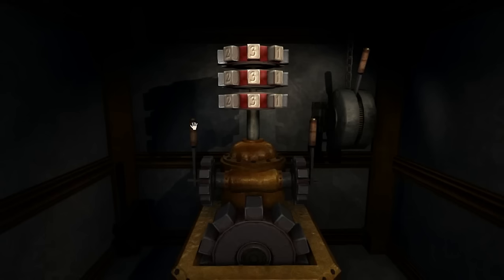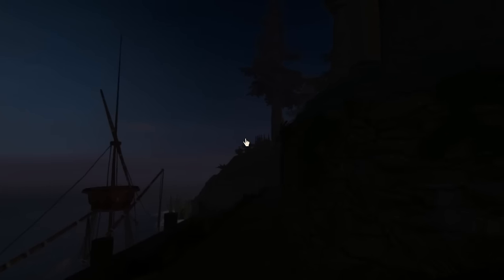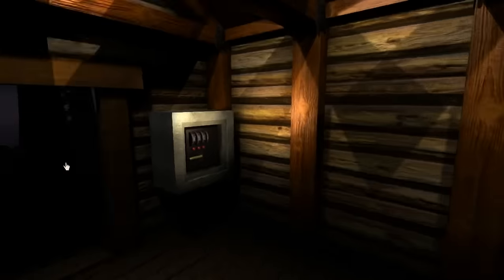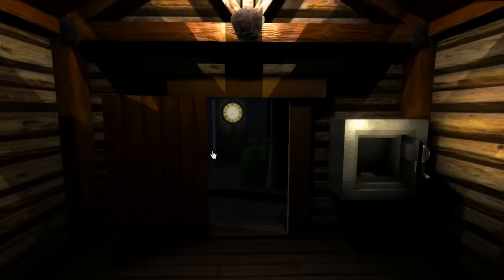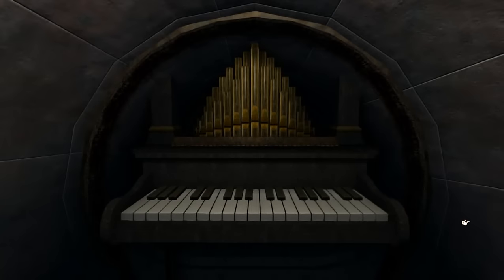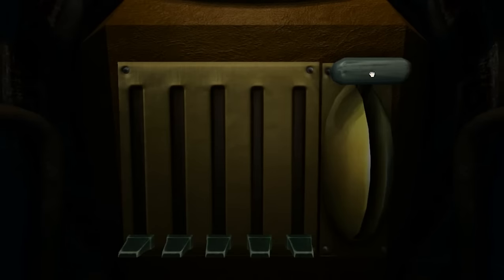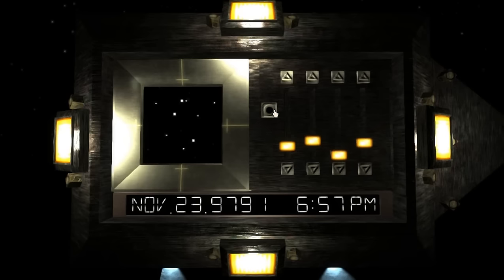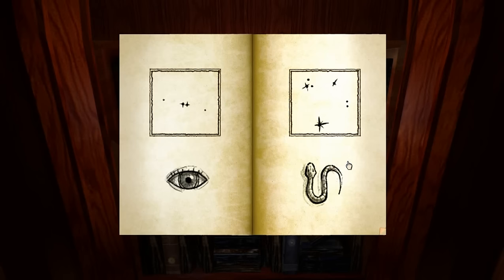Let's Play realMyst ME 06: The Hidden Link Books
Myst gives you the clues you need to solve every puzzle that comes your way during the game. If it's not in one of the still legible books contained in the library then it's hidden in the tower or in the places you visit themselves. A lot of the text in the books is lore but hidden within those pages are tidbits that will get you the progress you need.

With clues in hand it's time to begin gaining access to the link books scattered across the island, solving the puzzles as we go. These aren't the first puzzles and they definitely won't be the last but all the answers I need are there before me; it's just a matter of finding them.